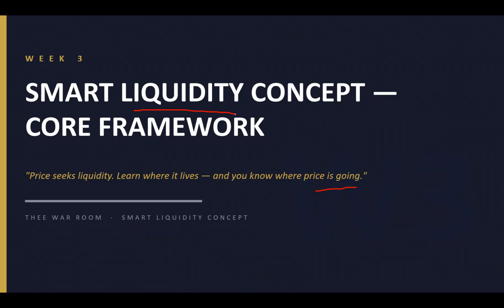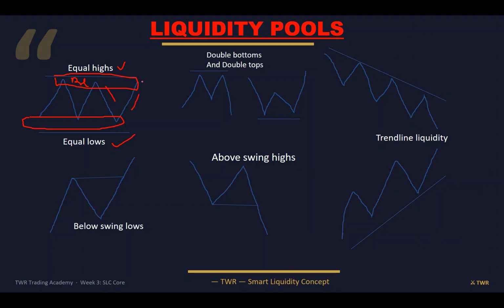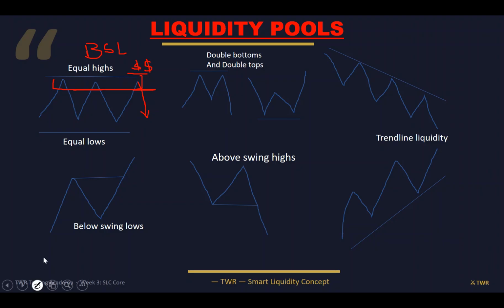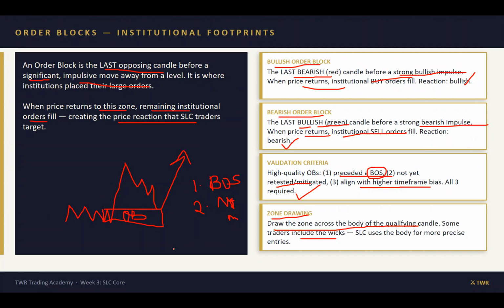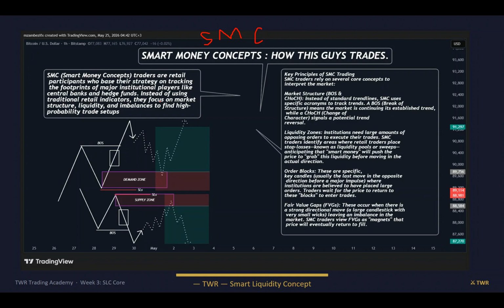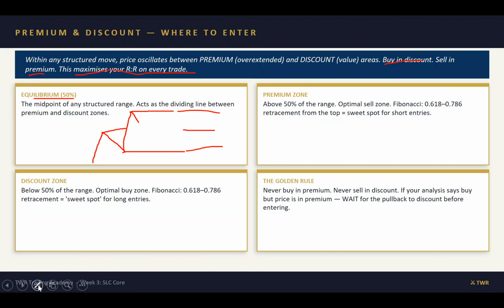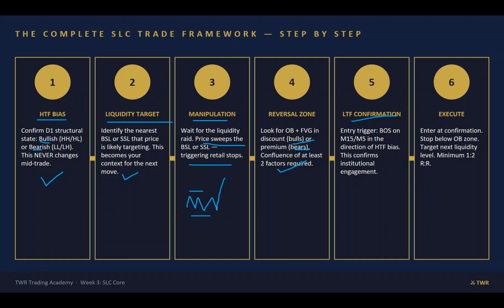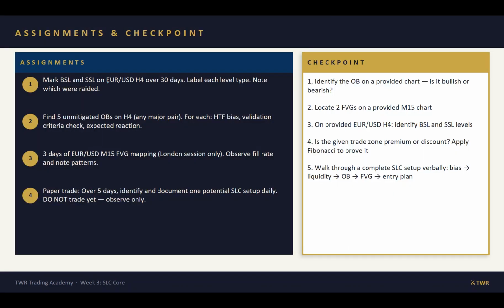3. Smart Liquidity Concepts (SLC) Explained | Core Framework | Forex Trading Course (Lesson 3)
The market doesn't move randomly—it moves toward liquidity.

Welcome to Lesson 3 of the FREE Forex Trading Course by Thee War Room Trading University.

Now that you understand Forex fundamentals and market structure, it's time to explore one of the most powerful concepts used by professional traders: Smart Liquidity Concepts (SLC).

In this lesson, you'll discover how institutional traders and major market participants seek liquidity to execute large orders. Understanding where liquidity rests and why price is drawn to it will completely change the way you view the charts.

This lesson introduces the core framework that will become the foundation of your trading approach throughout the rest of the course.

📚 In this lesson, you'll learn:

✅ What liquidity is in the Forex market

✅ Why price seeks liquidity

✅ Buy-Side Liquidity (BSL)

✅ Sell-Side Liquidity (SSL)

✅ Equal Highs & Equal Lows

✅ Liquidity Pools

✅ Liquidity Sweeps and Stop Hunts

✅ How institutions create and target liquidity

✅ How Smart Liquidity Concepts fit into a complete trading framework

By the end of this lesson, you'll begin to understand why price moves—not just where it moves.